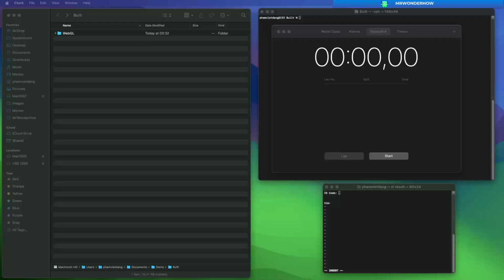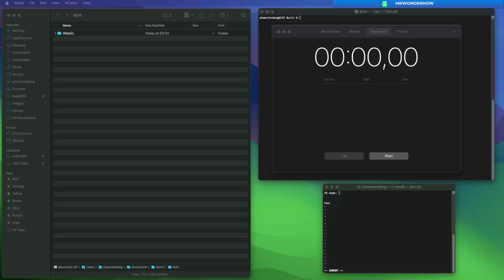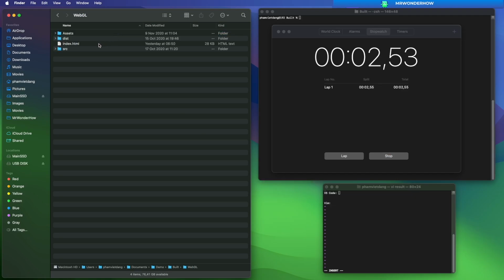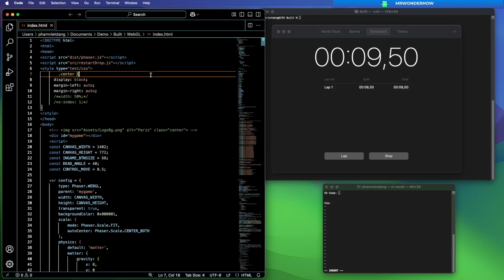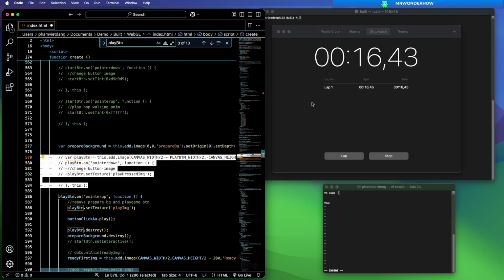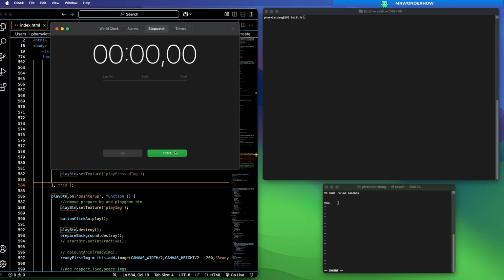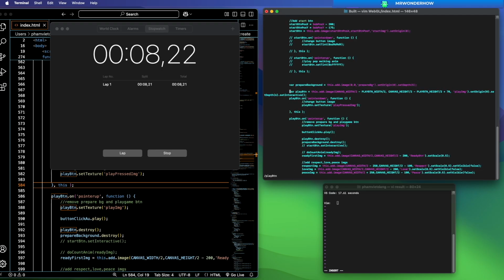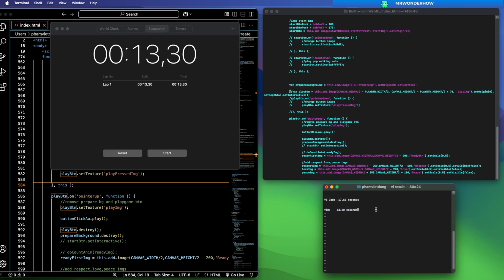VS Code vs Vim: Which One is Faster?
Is Vim really faster than VS Code? In this video, we put them to the test

We’ll measure launch times, and coding efficiency to see which editor is the true champion! Whether you’re a Vim power user or a VS Code fan, this test will help you decide which tool suits your workflow best.